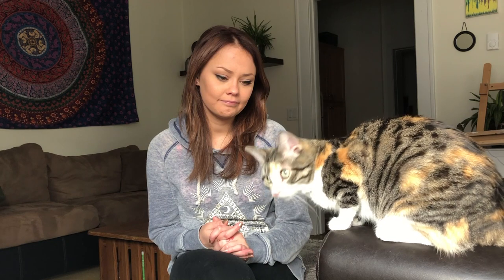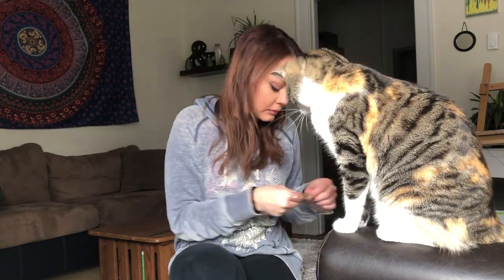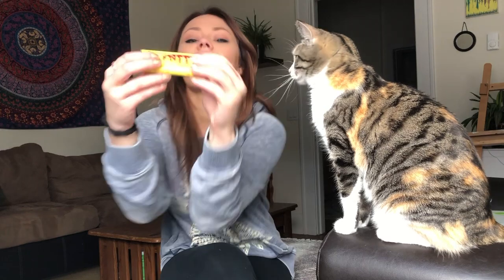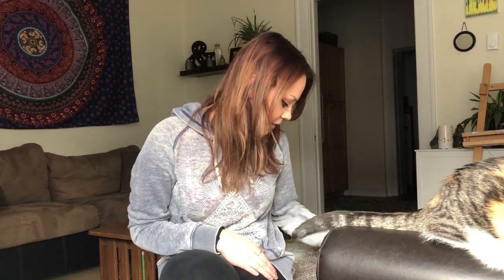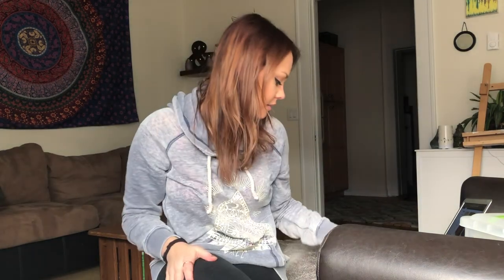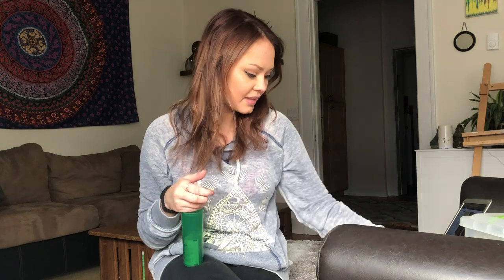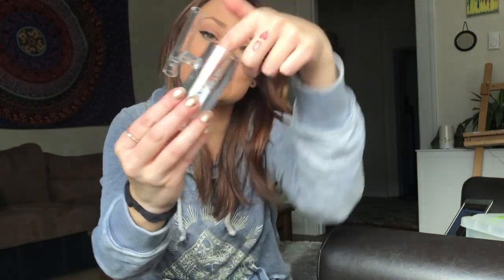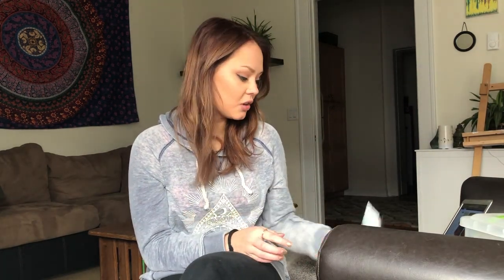Unboxing + Review | Smoke Shop in a Box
Watch me unbox and review my Smoke Shop in a Box subscription box.